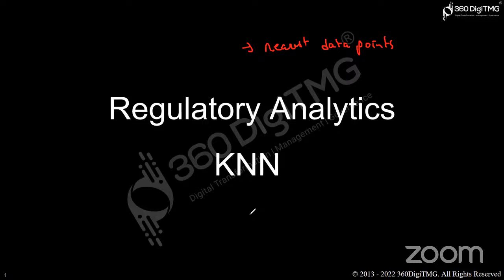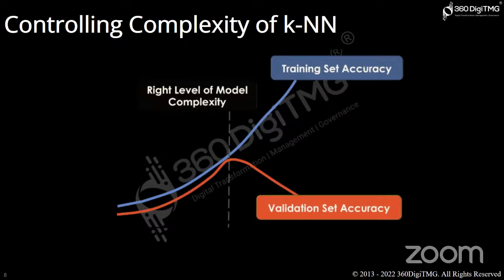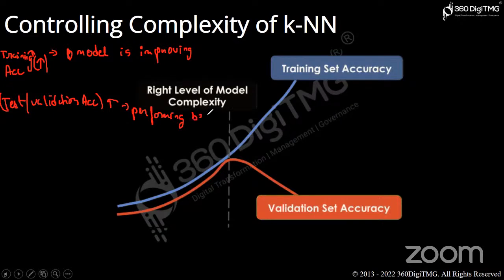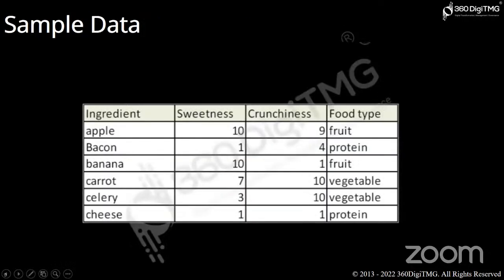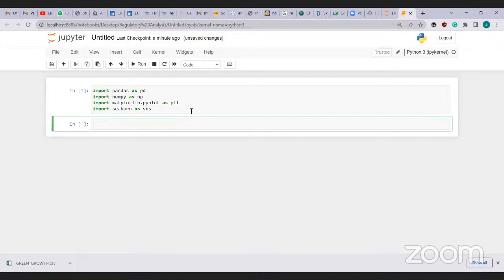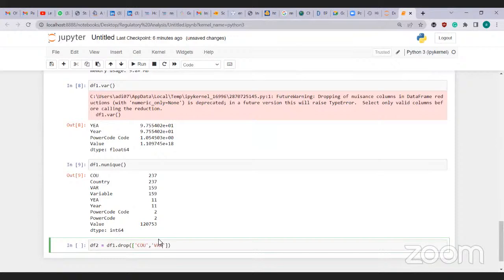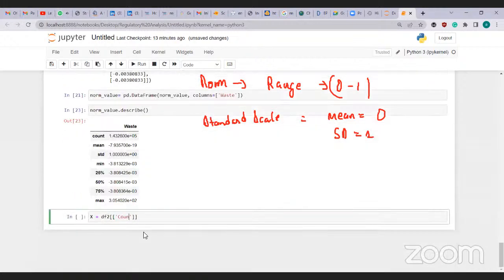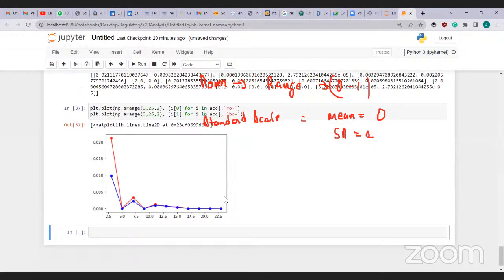Regulatory Analytics | 8 Hours Course | Day 5 | 360DigiTMG